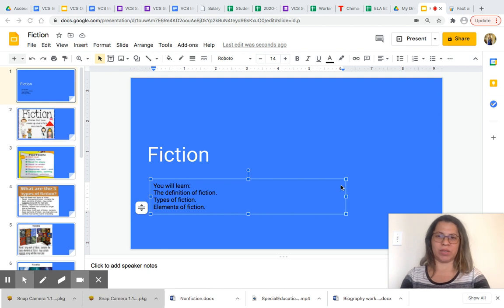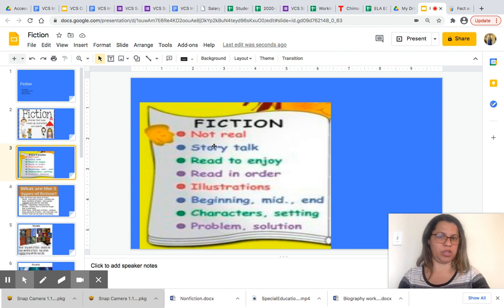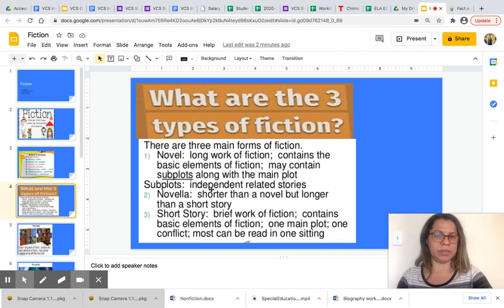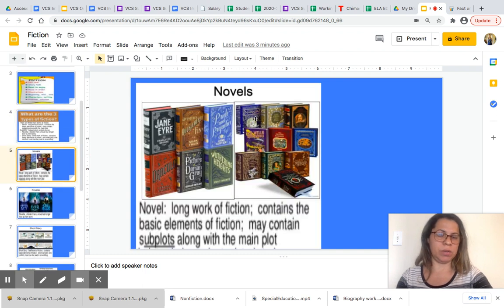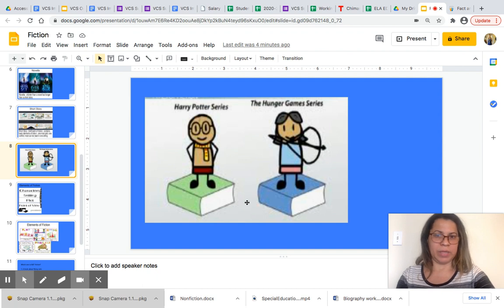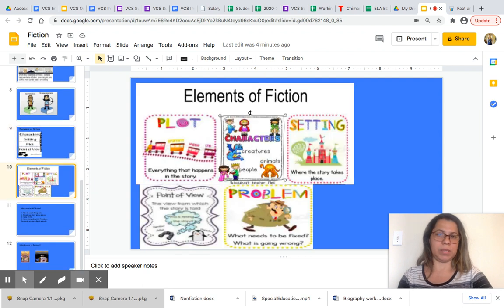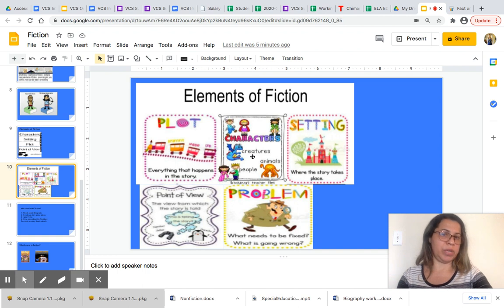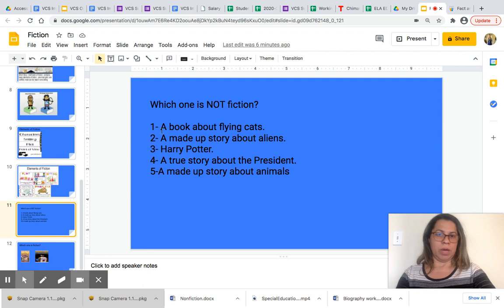SpecialEducation_Alternate_Fiction_ELA_68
SpecialEducation_Alternate_Fiction_ELA_6-8